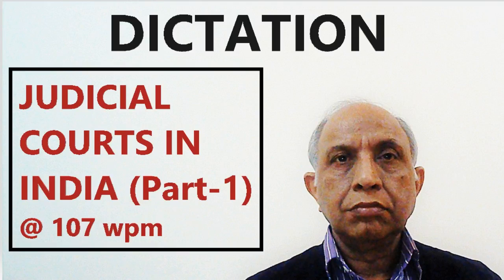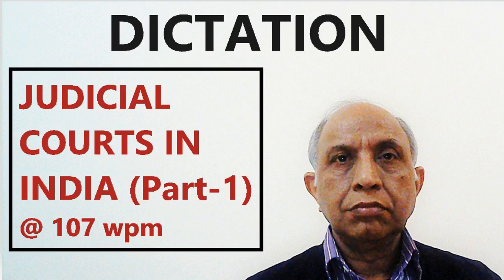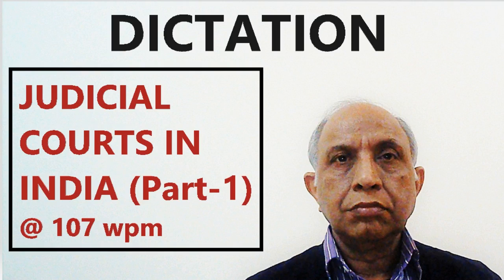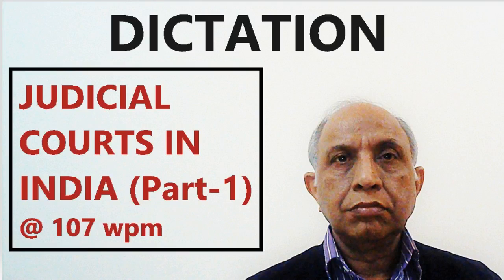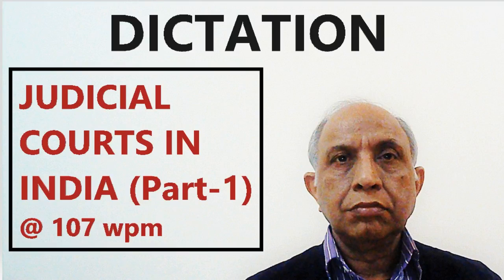ddcskillmatter from latestlaws.com @ 107 wpm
Hello friends,
This video contains an audio dictation of a matter on Judicial Courts in India  from the website latestlaws.com, which can be suitable for DDC PA skill exam. It is of 502 words for 4.7 minutes @ 107  wpm. This dictation is very good for those who are presently writing at 100-120 wpm..

The link of the passage/text is  given below:-

THANKS